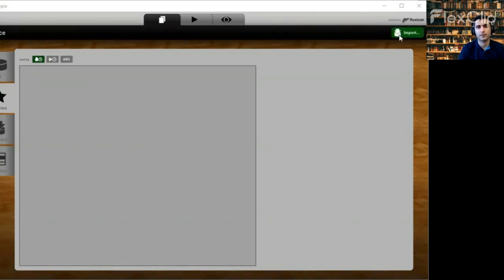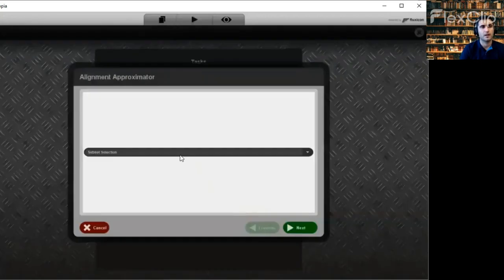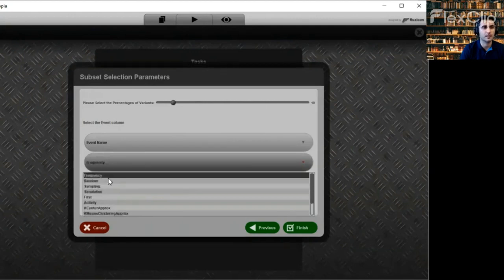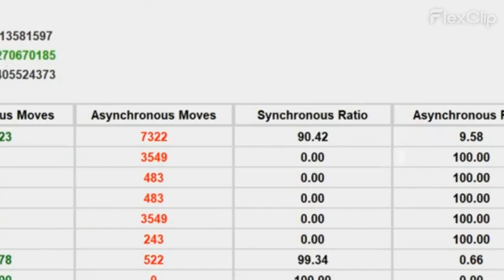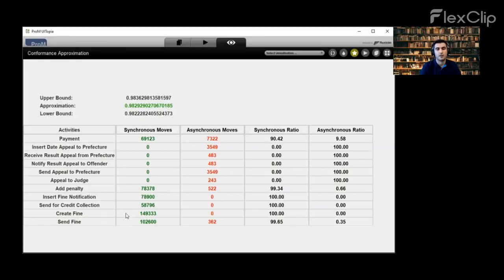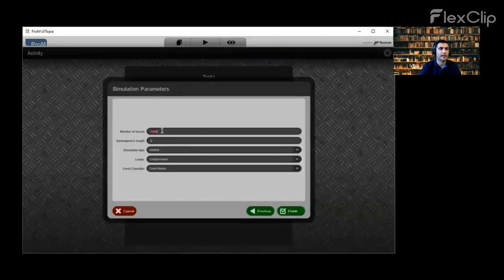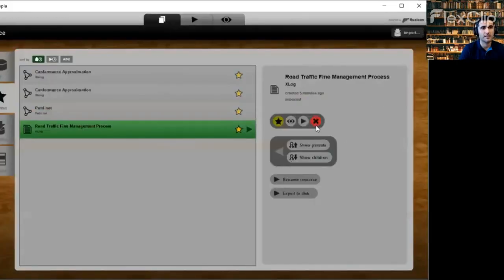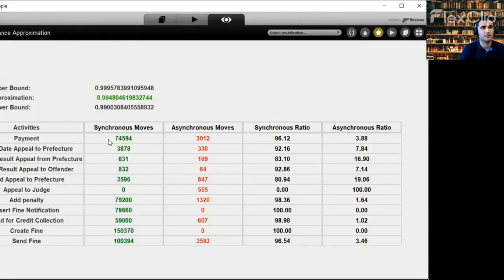Alignment Approximator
In this video, I will explain how to use the Alignment Approxmator tool that lets users approximate the conformance checking values faster. This plugin is implemented in the ProM platform.